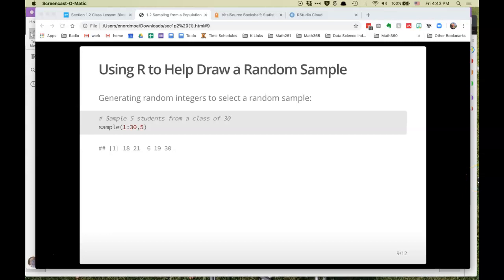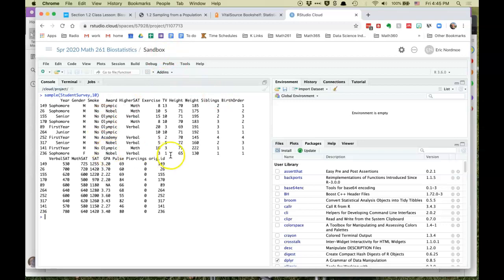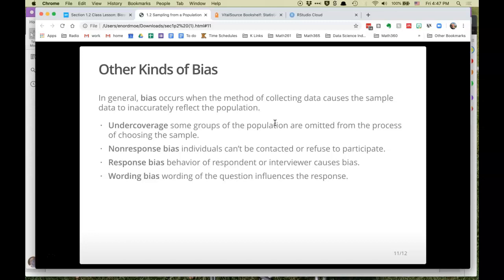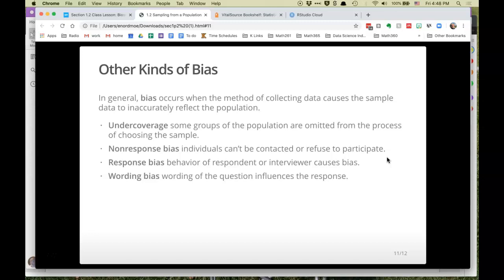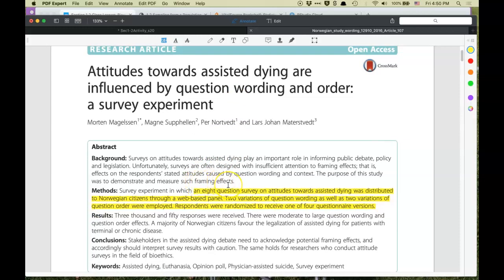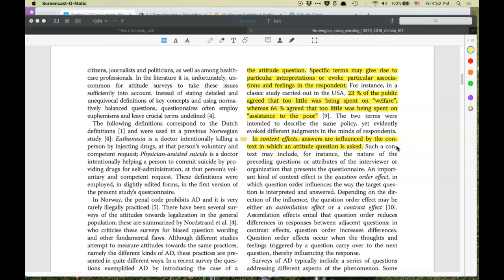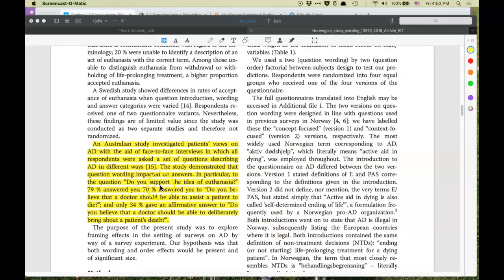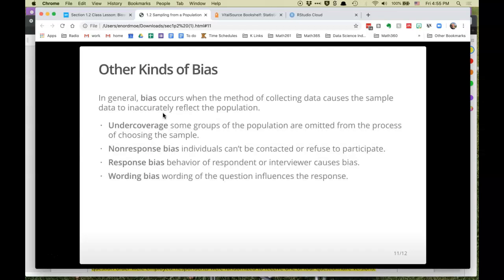M261 Section 1.2 Part 3